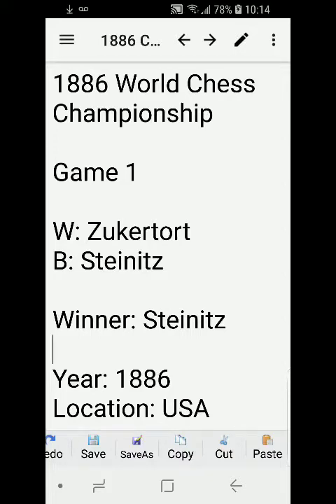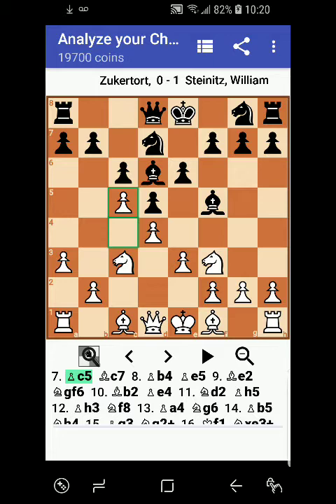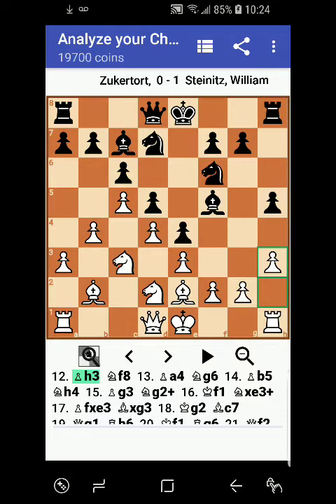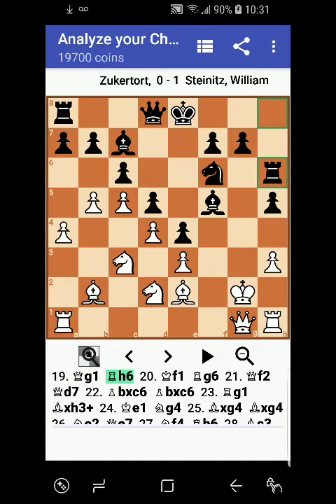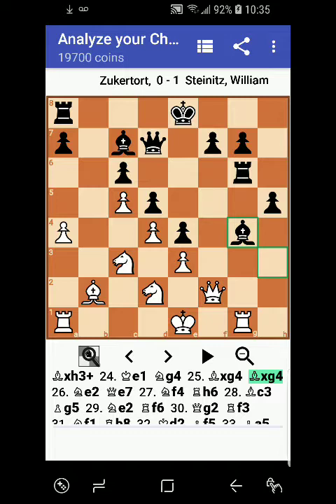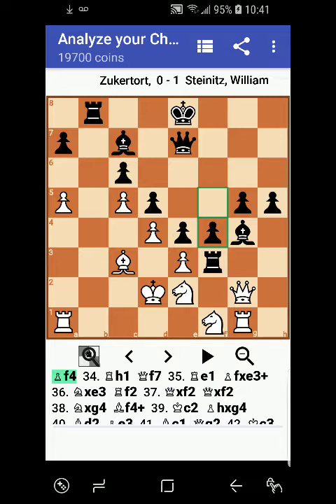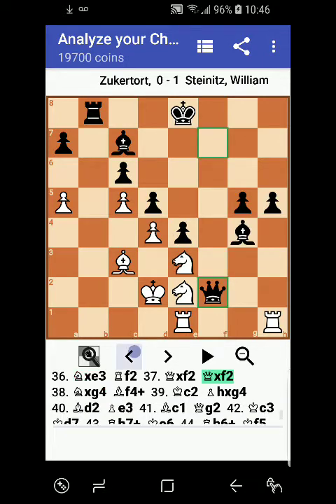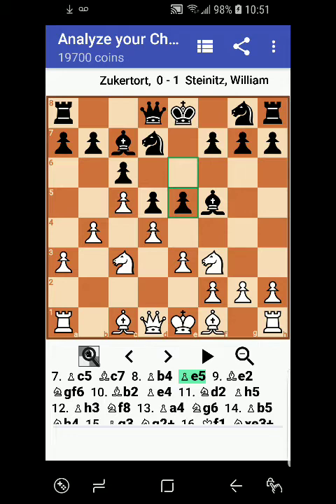Chess champion #1 Steinitz, 1886: Game 1 - Zukertort vs Steinitz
1886 World Chess Championship

Game 1

W: Zukertort
B: Steinitz

Winner: Steinitz

Year: 1886
Location: USA